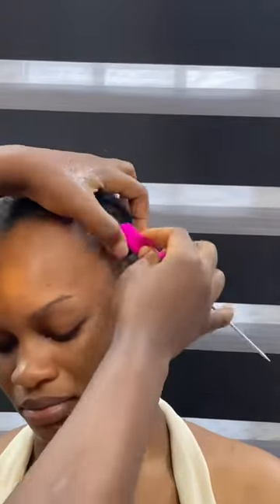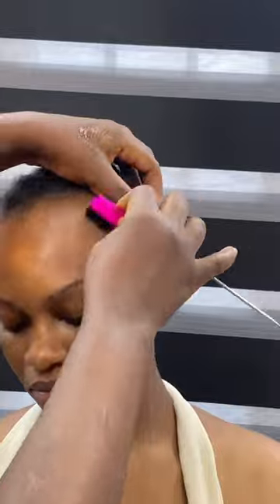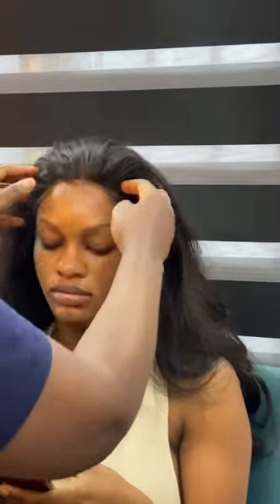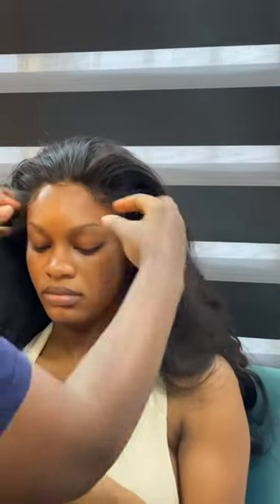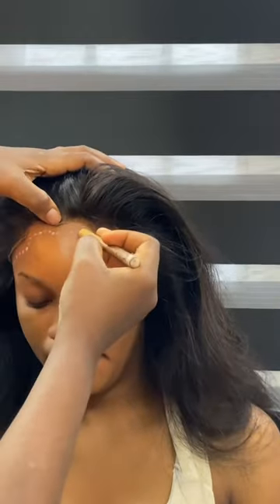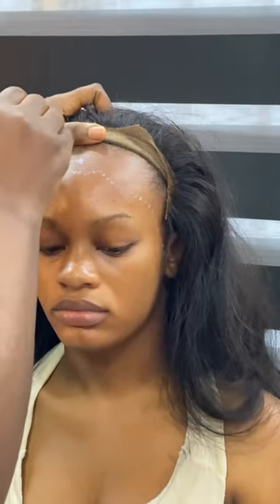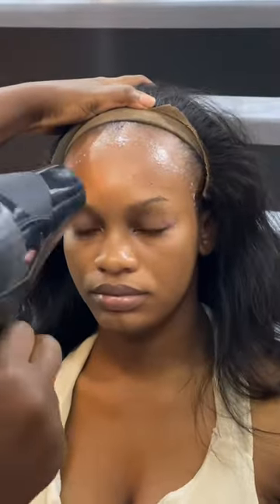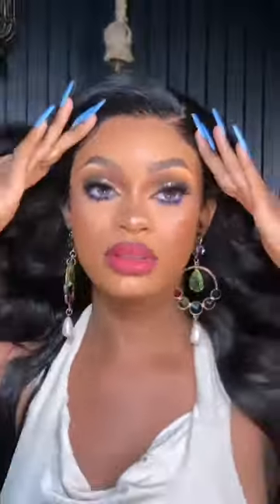Instal an old frontal for a photoshoot without altering the hairline